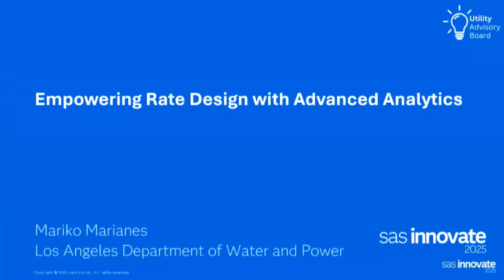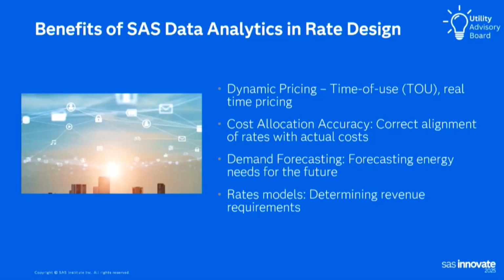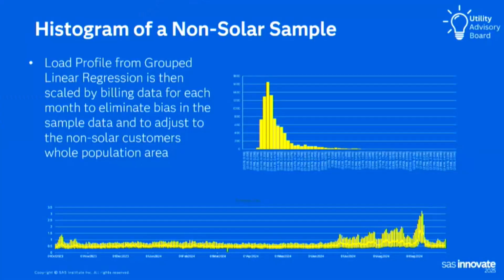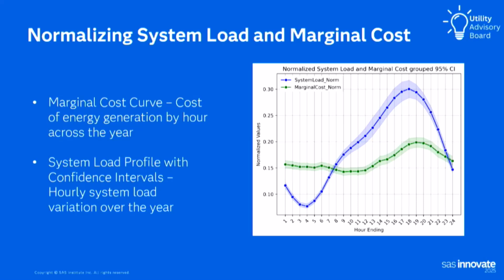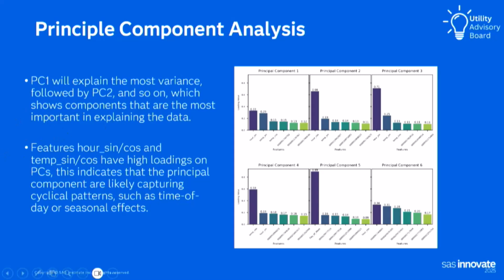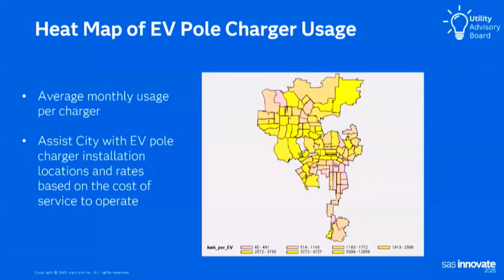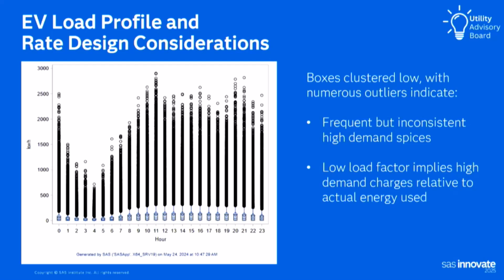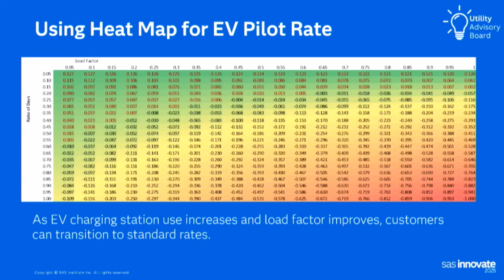LADWP, Mariko Marianes - Empowering Rate Design with Advanced AnalyticsP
The Los Angeles Department of Water and Power (LADWP) is leveraging advanced analytics to enhance electric rate design, ensuring equitable pricing and efficient energy usage. By utilizing data from smart meters, customer demographics, and sophisticated modeling techniques, LADWP aims to create cost-reflective rates that encourage sustainable energy consumption and support grid reliability.